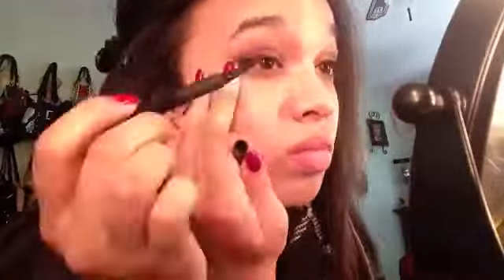My everyday makeup routine (updated)